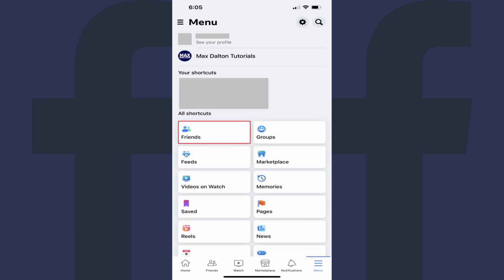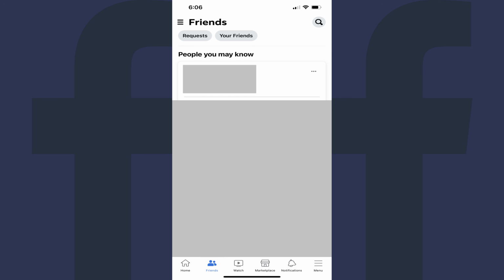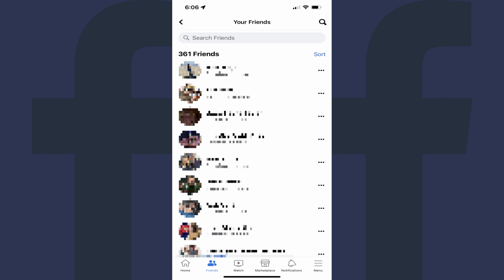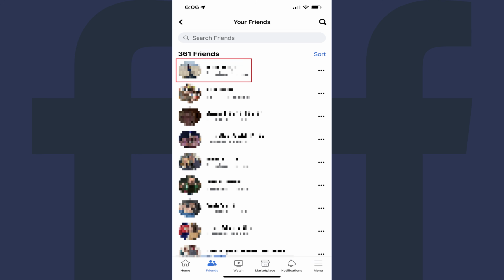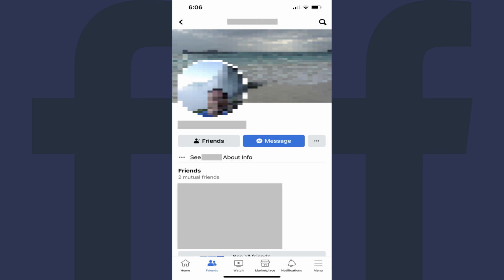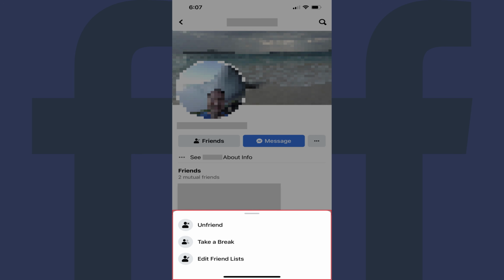How to Unfriend Someone on Facebook Using Facebook Mobile App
In this video I'll show you how to unfriend someone on Facebook using the Facebook mobile app for iPhone, iPad and Android devices.

Timestamps:
Introduction: 0:00
Steps to Unfriend Someone on Facebook Using Facebook Mobile App: 0:30
Conclusion: 1:38

Video Transcript:
Over time your list of Facebook friends can grow to ridiculous proportions. You may even find yourself not even remembering who some people are or why you're friends with them in the first place. No matter the reason, if you get to the point where you need to thin out your list of Facebook friends, you can easily do that using the Facebook mobile app.

Now let's walk through the steps to unfriend someone on Facebook using the Facebook mobile app for iPhone, iPad and Android devices.

Step 1. Launch the Facebook app, and then tap the "Menu" icon on your Facebook home screen. Your Facebook Menu screen is shown.

Step 2. Tap "Friends" in this menu. The Friends screen is displayed.

Step 3. Tap "Your Friends" on this screen. The Your Friends screen is shown, displaying a list of all of the friends you have on Facebook.

Step 4. Find the person you want to unfriend on Facebook, and then tap that person's name to open their Facebook profile.

Step 5. Tap "Friends." A menu pops up.

Step 6. Tap "Unfriend" in this menu. A window is displayed asking if you want to remove this person as a Facebook friend.

Step 7. Tap "OK." After a few seconds you'll see the button that previously said Friends change to say Add Friend. You'll no longer be friends with this person on Facebook.